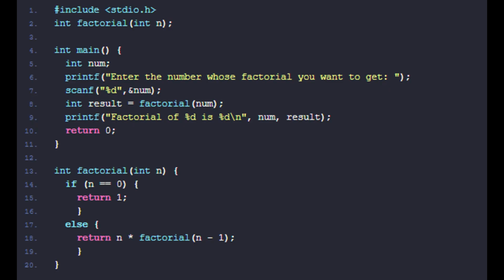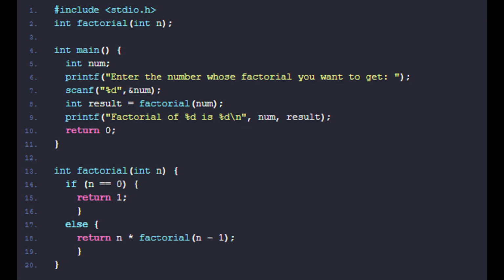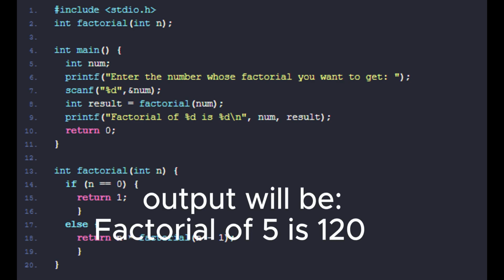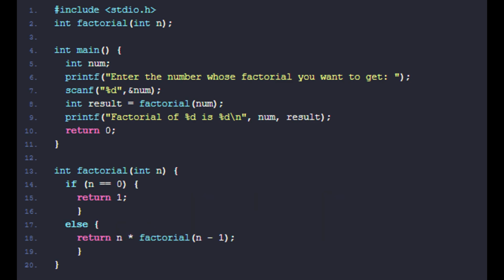Recursive Function in C Explained with Example | Factorial Program | 2081 TU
Welcome to Learn CSIT, your one-stop learning platform for BSc.CSIT and BIT students in Nepal 🇳🇵.
In this video, we explain Question No. 8 from Tribhuvan University 2081 C Programming Question Paper (1st Semester) — “Demonstrate the use of a Recursive Function with a suitable example.”

You’ll learn:
✅ What is a recursive function in C?
✅ How recursion works step by step
✅ Factorial program using recursion with line-by-line explanation
✅ Base condition and recursive calls explained clearly

This video is designed for TU 1st Semester students to help in exam preparation, viva, and practical understanding of recursion in programming.

📚 Subject: C Programming | Tribhuvan University | 2081 Question Solution
📺 Channel: Learn CSIT

⏱ Timestamps
0:00 – Introduction
0:20 – What is Recursive Function?
0:40 – Factorial Program using Recursion
1:10 – Line by Line Code Explanation
1:40 – Base Case and Recursive Call Explained
1:55 – Output and Conclusion